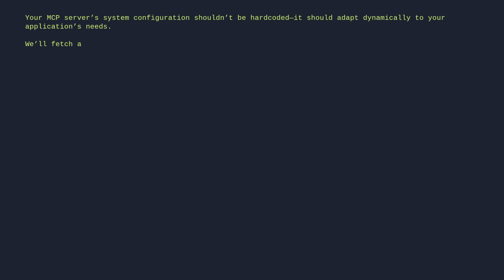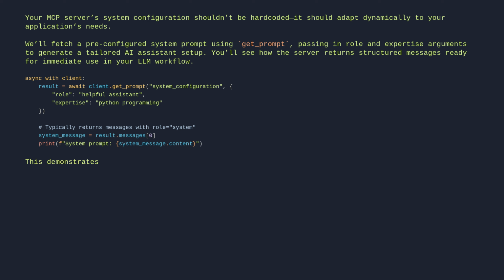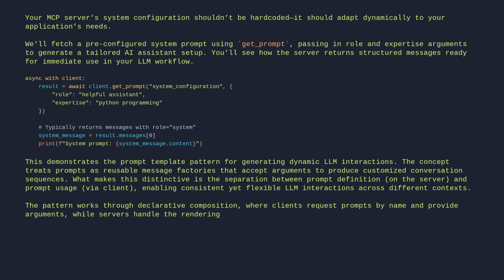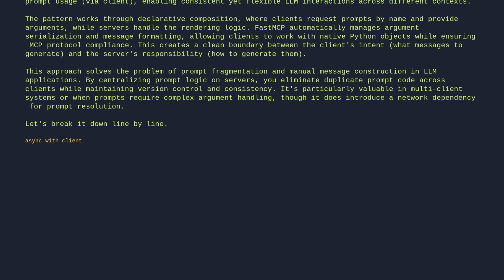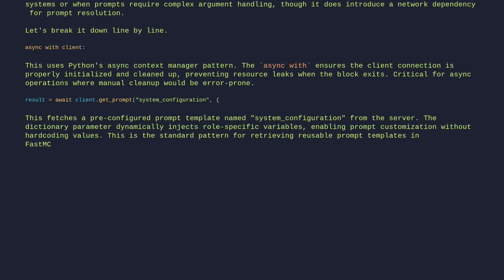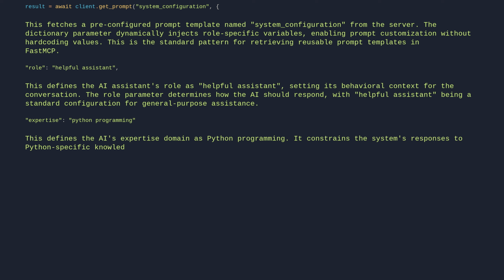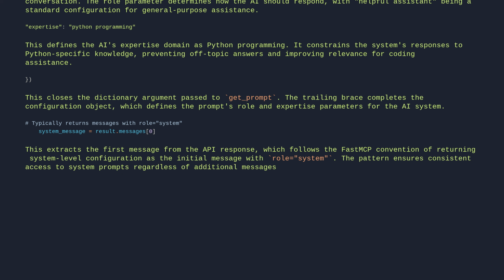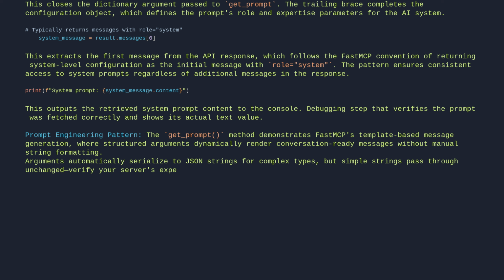FastMCP Prompt Templates with Argument Serialization - Part 10/11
Fetch dynamic system prompts in FastMCP using argument serialization and template-based message generation. Learn how the `get_prompt` method retrieves reusable prompt configurations with role and expertise parameters, separating client intent from server-side rendering logic for consistent LLM interactions.